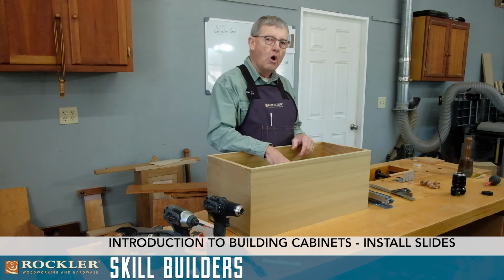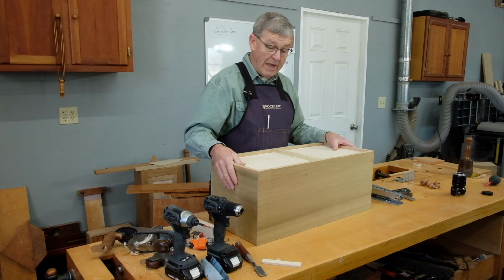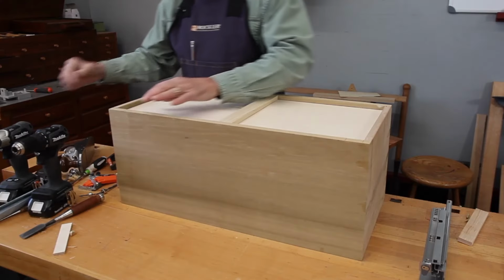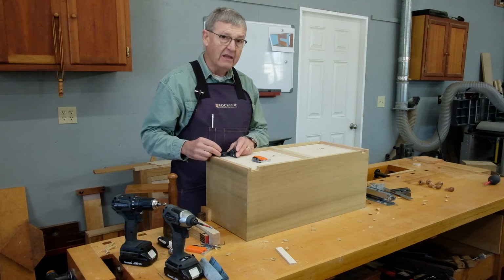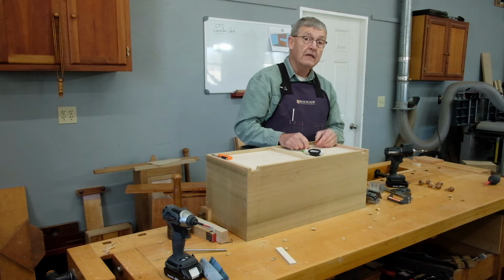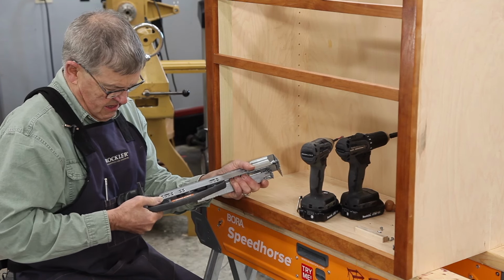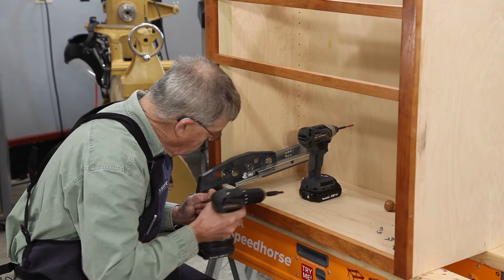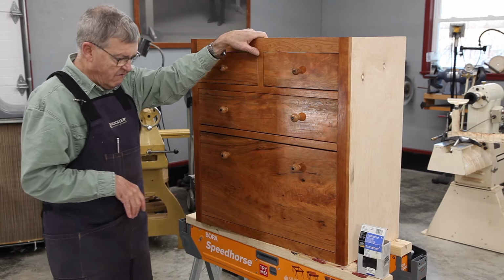How to Install Blum TANDEM Undermount Drawer Slides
Undermount drawer slides are totally concealed - no clunky metal to detract from the beauty of your wooden drawers. It's easy to install undermount drawer slides using the Rockler JIG IT® Undermount Drilling Guide with Undermount Drawer Slide Jig. This Drilling Guide locates all required holes for mounting the slides to your drawers.